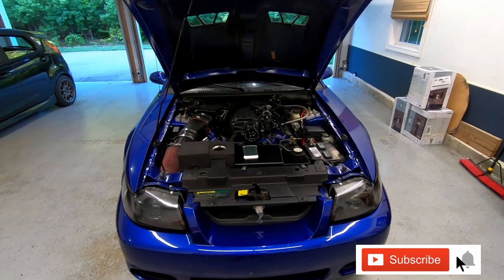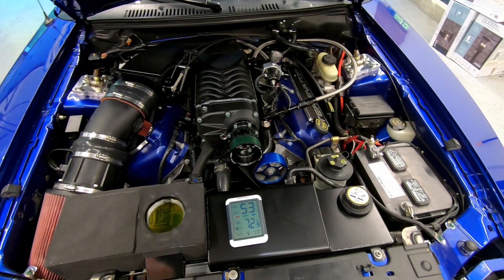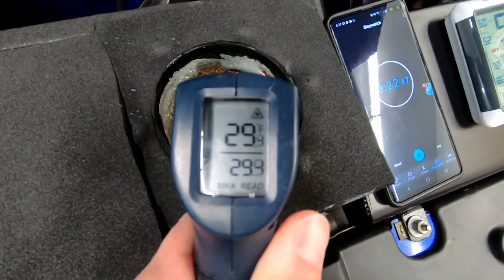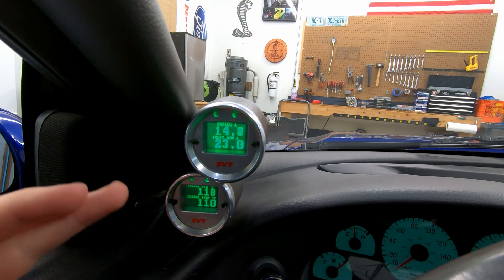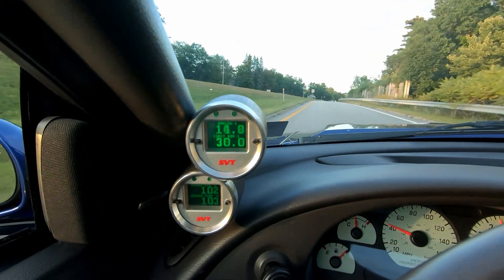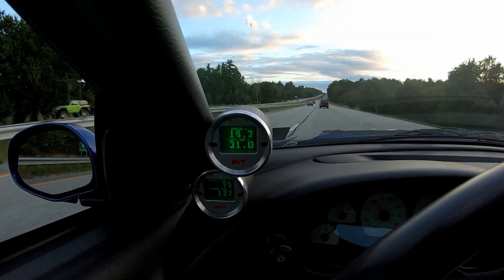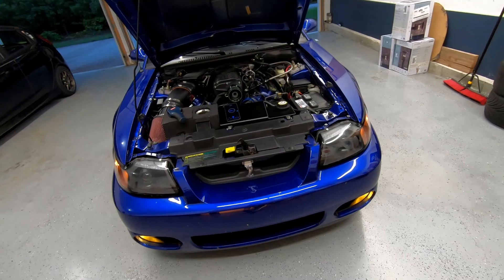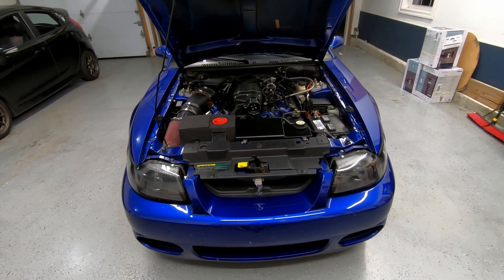Killer Chiller Results and Thoughts | 03 Whipple Cobra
Hey Guys,

So I wrapped the intercooler tank with adhesive foam and wanted to retest the efficiency and effectiveness of the Killer Chiller.

I was able to test the system to ensure it is operating as it should and do a few test hits!

This video is a bit longer than normal, and not the absolute most exciting clip. So I do apologize. I'm filming a GT500 tomorrow, so SUBSCIBE now :)